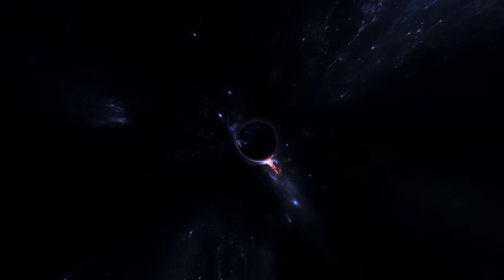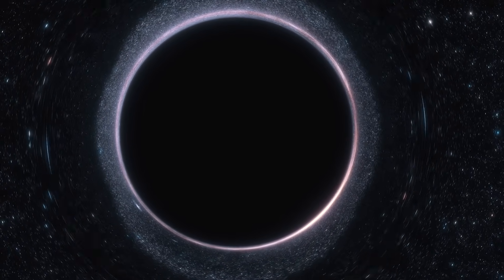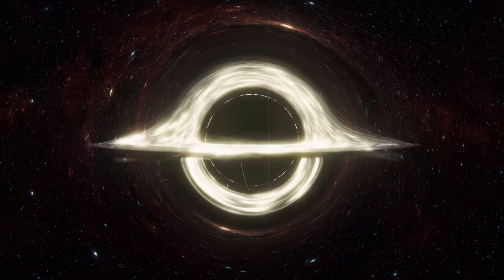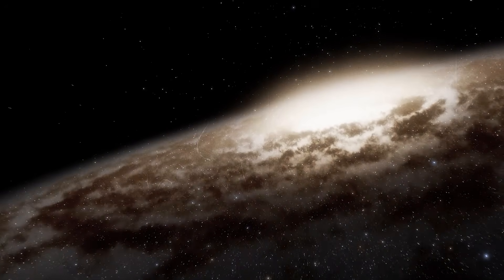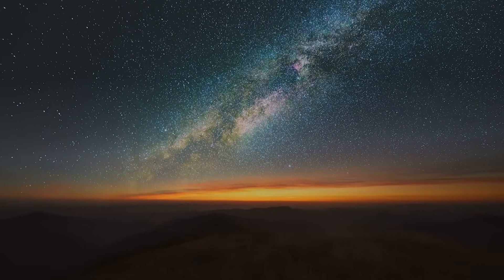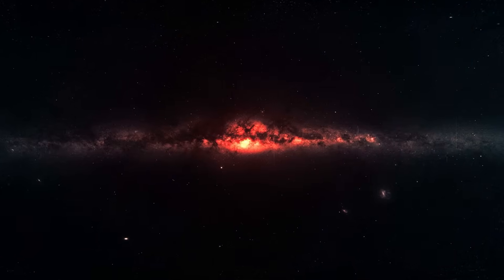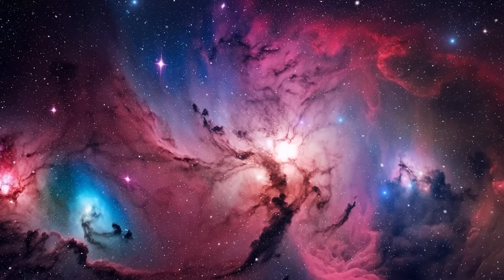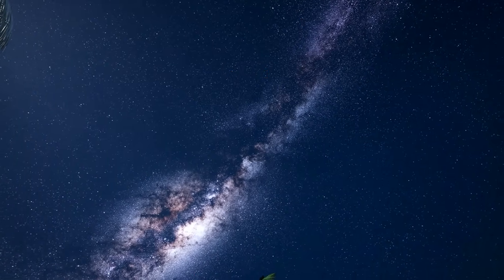Every Ten Years, a Black Hole Flies Through the Solar System!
Every ten years, a black hole passes through the solar system, also passing the Earth. Why we have not noticed this before is simply due to the special nature of these black holes. Unlike the giants in the center of galaxies, these black holes “eat” stars. They don't tear up planets either; rather, primordial black holes could even be something like elementary structures of the universe!